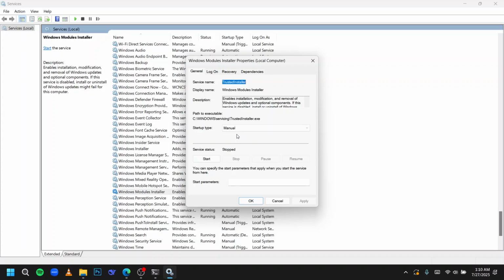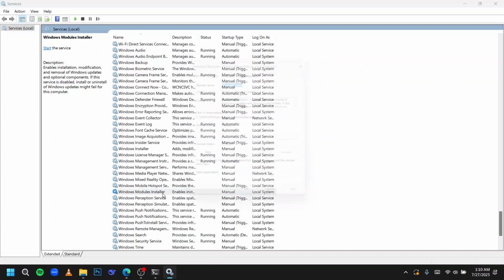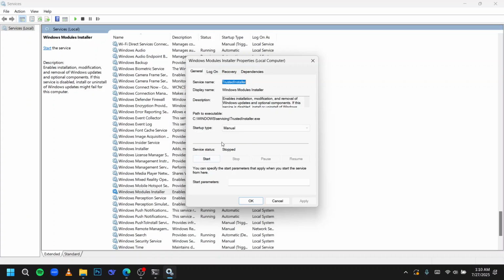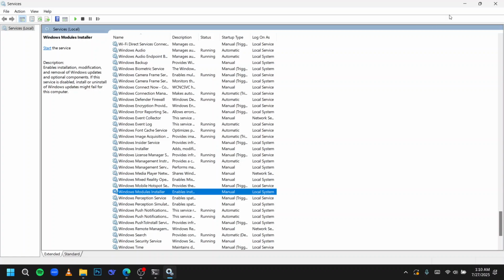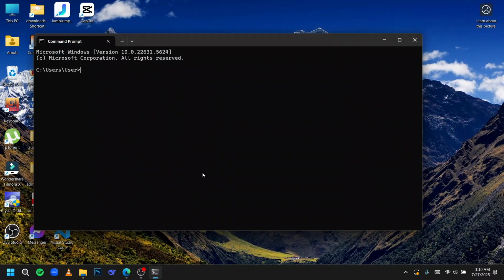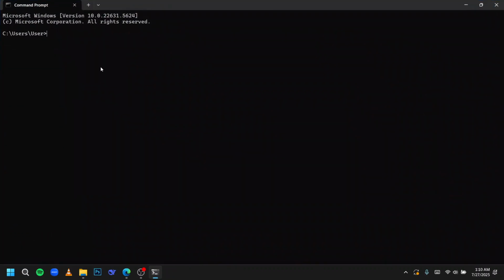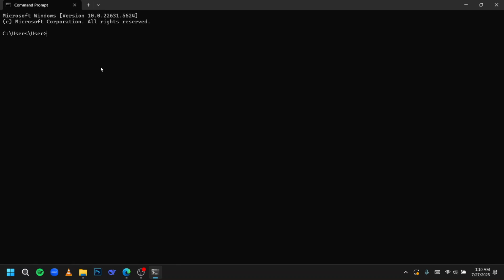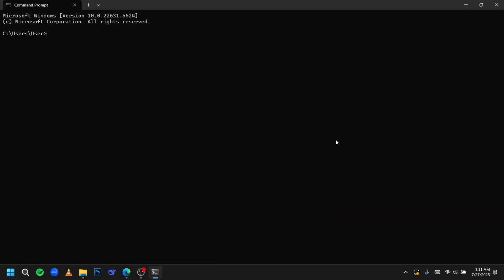How To Fix DISM Error 87 Cleanup Image Option is Unknown (2025)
- In this video, you will learn How To Fix DISM Error 87 (Cleanup-Image Option is) with easy step-by-step troubleshooting methods. This guide covers common causes of the DISM Error 87, how to correctly use the Deployment Imaging Service and Management Tool, and tips to resolve cleanup-image option issues on Windows. Whether you're facing command syntax errors or system file problems, this video will help you fix DISM errors effectively.